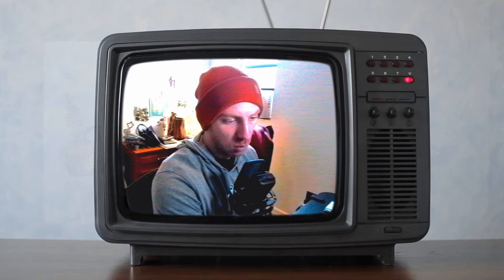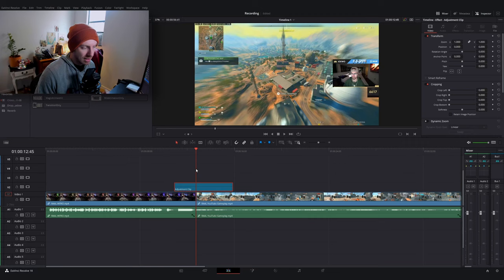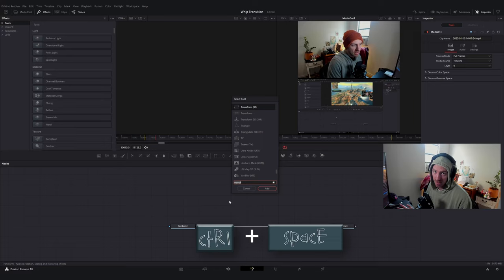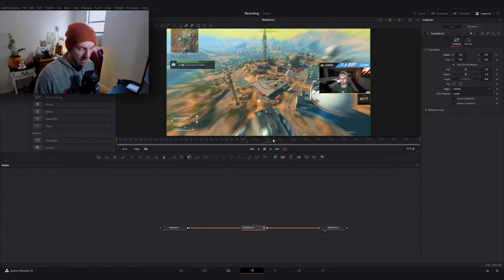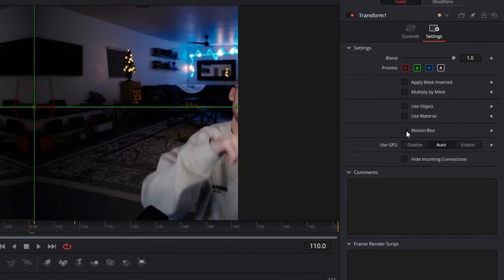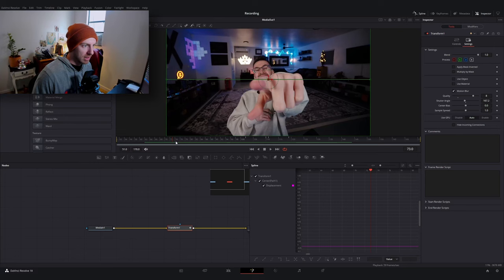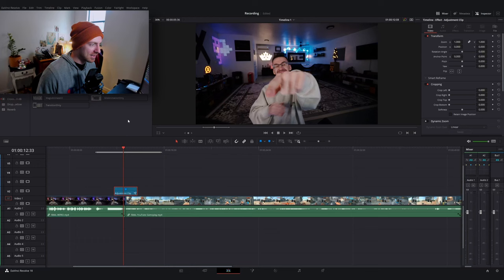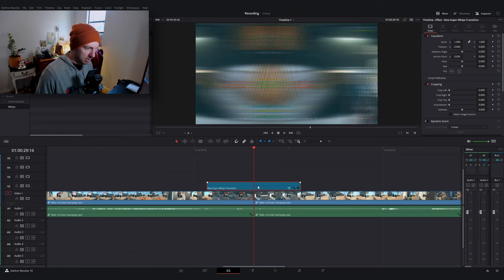The Swiss Army Knife of Transitions (Davinci Resolve Whip/Pan Transition Tutorial)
Take 5 minutes to learn this transition and save time and money down the road. The whip transition is one of the most basic transitions you can learn, but it's useful for any kind of video.

Time Stamps
The Easiest Free Transition You Can Make - (0:00)
Setting Up the Transition - (0:32)
The Only Node Needed - (1:45)
Keyframing the Transition - (2:10)
Transition Settings - (3:14)
Make it Longer or Shorter - (4:30)
How to Save It for Any Project - (5:15)

My Shortcuts:
A = Cut
S = Timeline Zoom Out
D = Timeline Zoom In
F = Ripple Delete
W = Normal Mode
Shift + W = Trim Mode